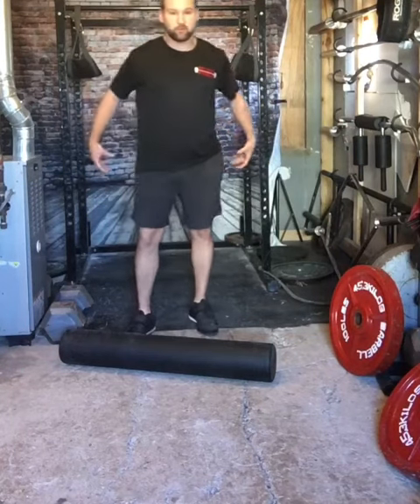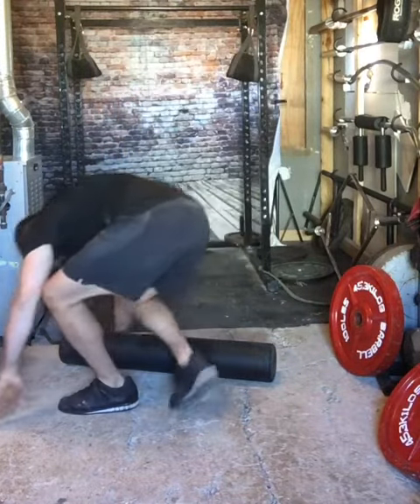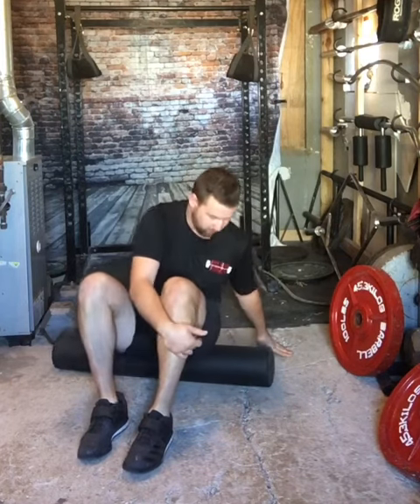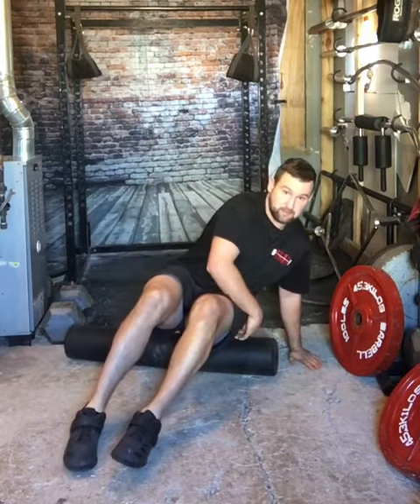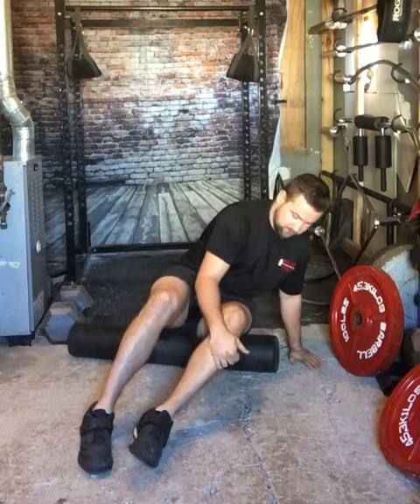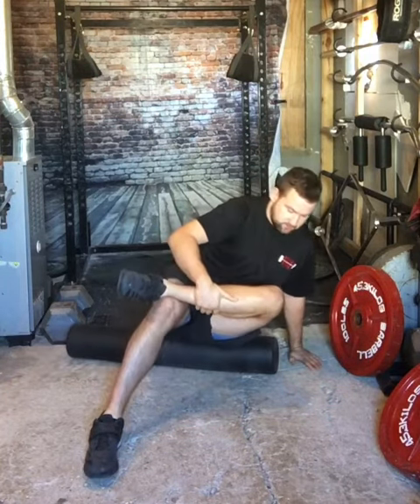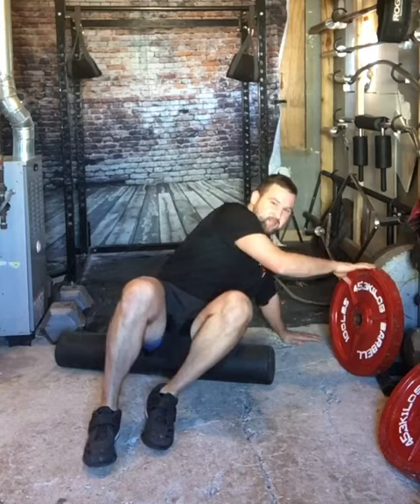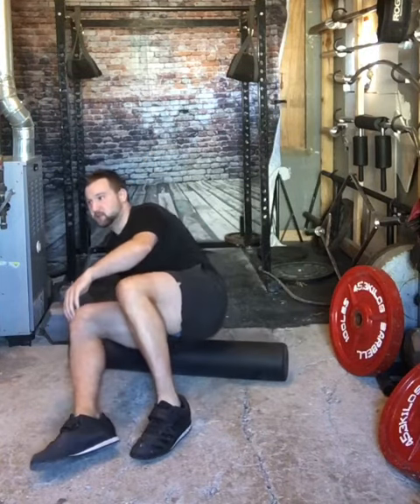Foam rolling your glutes (butt)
Foam rolling your glues- your butt muscles